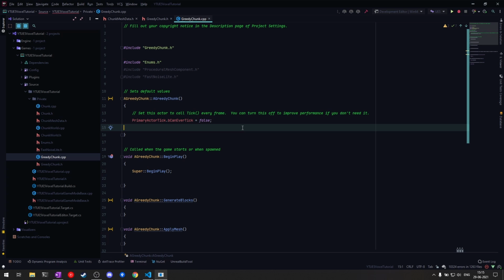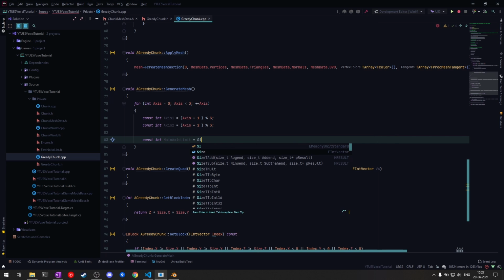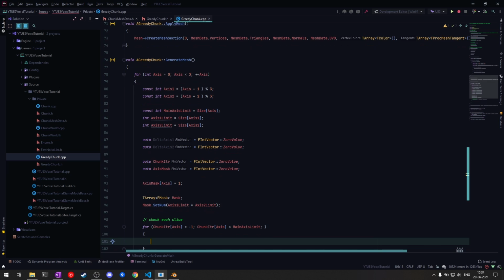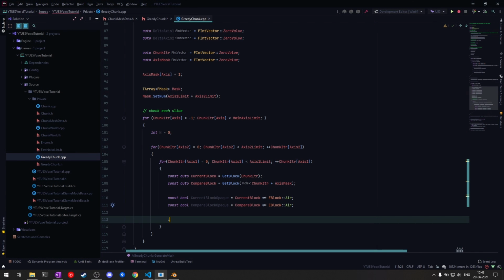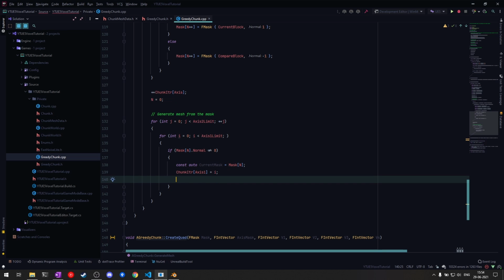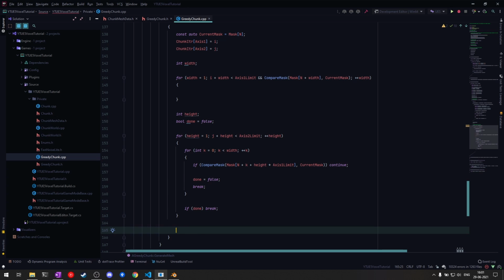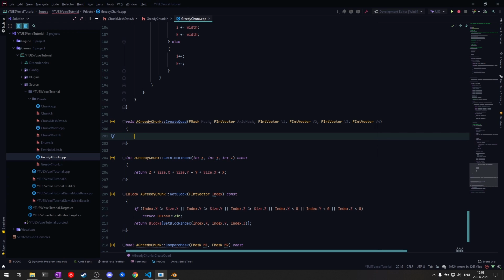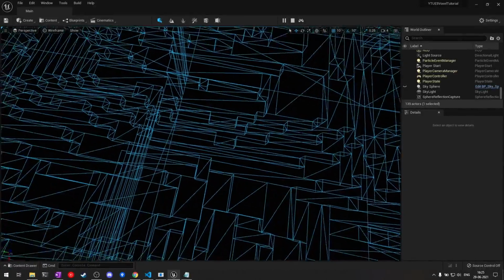UE5 C++Tutorial - Minecraft like Voxel Terrain Generation : Part 4 Greedy Meshing Implementation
To learn more about runtime mesh generation of a cube :-

Timestamps :-
0:00 Intro
0:17 Constructor
0:43 Begin Play & Heightmap
2:00 Utility Methods
3:45 Greedy Meshing Start
4:08 Explanation of Slice
5:03 Greedy Meshing Variables
10:44 Slice Iteration
12:22 Slice Iteration Explanation
13:30 Mask Creation
16:40 Mask Explanation
18:00 Mask Fill Logic
21:40 Mesh Generation
24:05 Face Merging
30:13 Mask Clean-up
35:12 Quad Creation
38:52 Finale Result